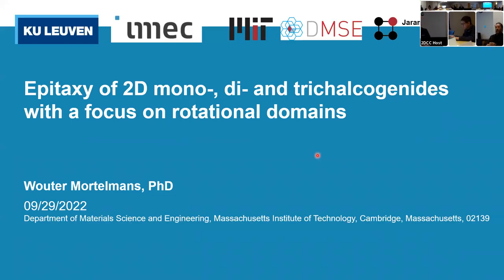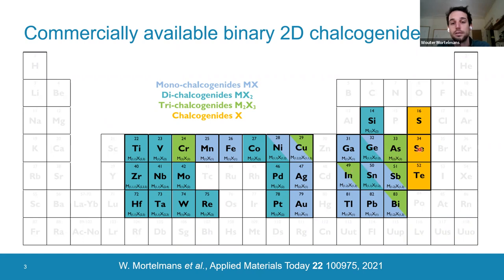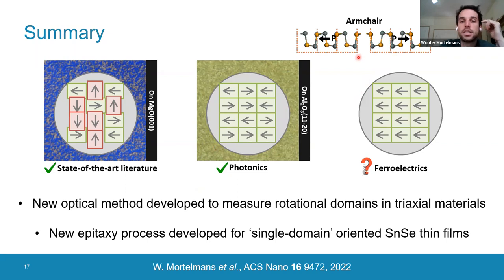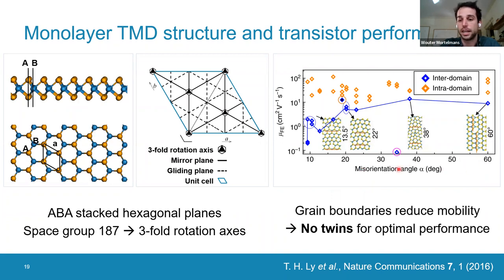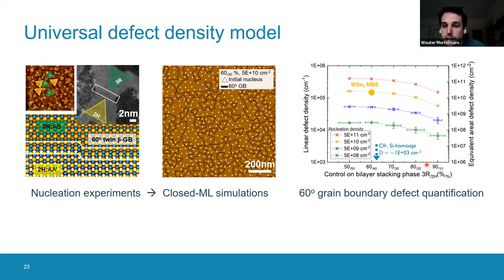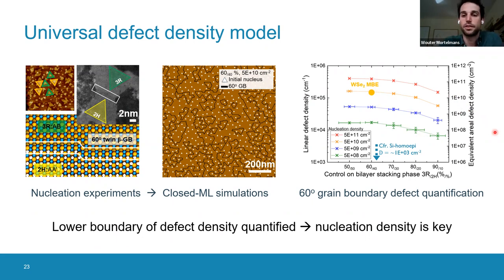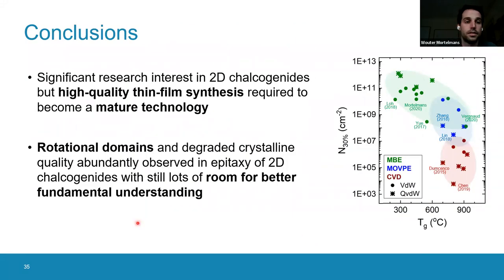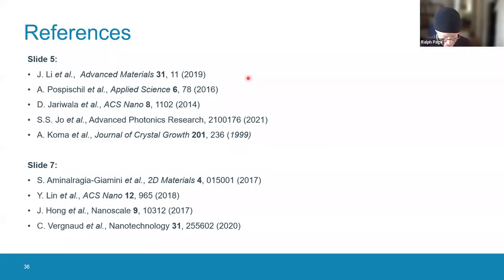Epitaxy of 2D mono-, di- and trichalcogenides with a focus on rotational domains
Speaker: Wouter Mortelmans, Department of Materials Science and Engineering, Massachusetts Institute of Technology
Abstract: Two-dimensional chalcogenides are a promising class of van der Waals materials encompassing novel properties and functionalities for new micro- and optoelectronic applications. The integration of 2D chalcogenides relying on industry-compatible manufacturing processes is still a challenge which is restricting these materials to the lab environment only. The large-area and single-crystalline epitaxial growth of 2D chalcogenides is a desirable approach to meet the demanding requirements on crystalline quality implied by the semiconductor industry. This talk will contribute to a better understanding on the epitaxial growth of 2D chalcogenides with a focus on the formation of rotational domains and its impact on extended defects like grain boundaries.